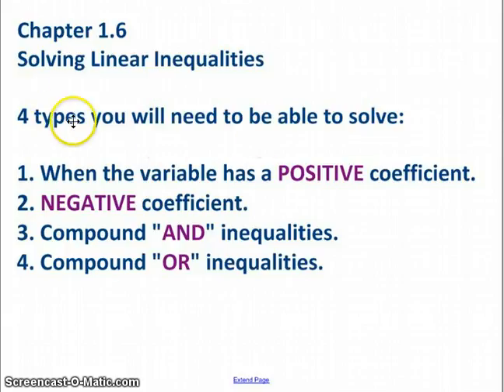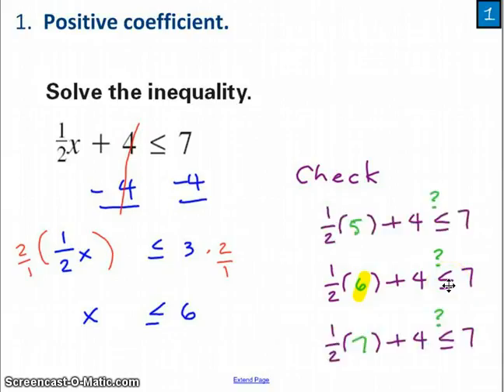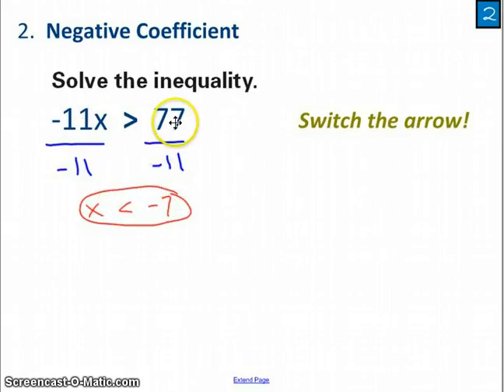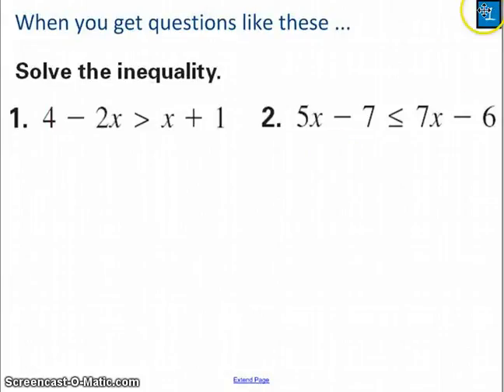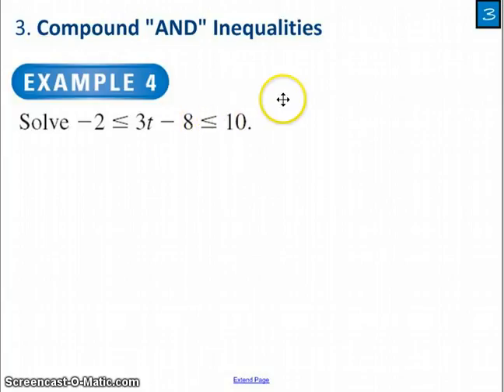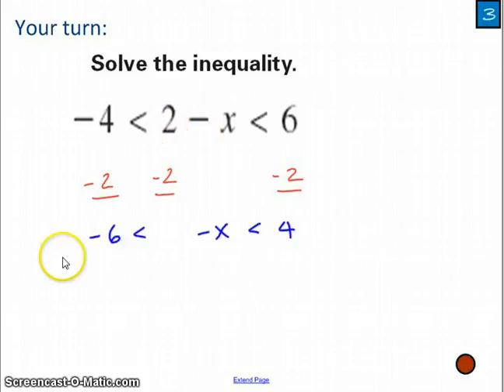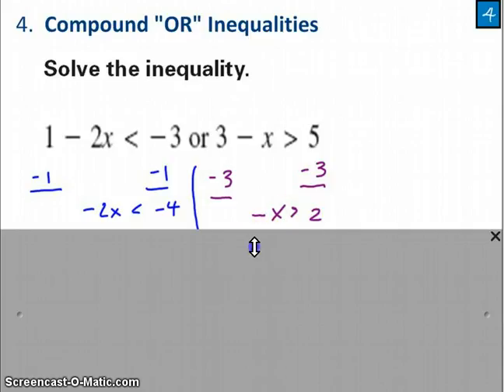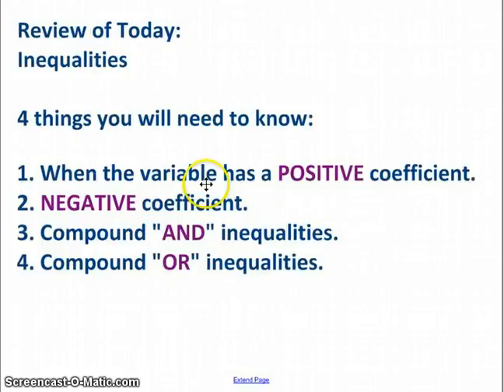Chapter 1.6, Solving Linear Inequalities, Algebra 2 Advanced